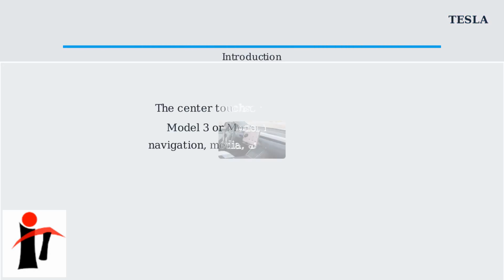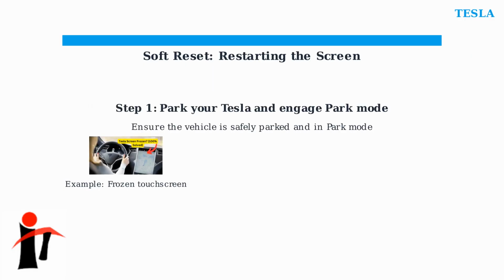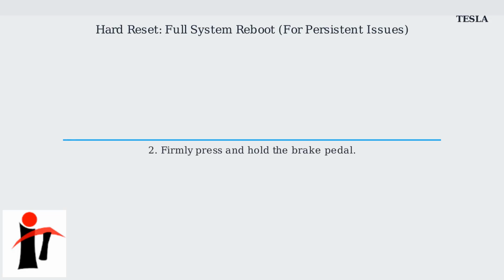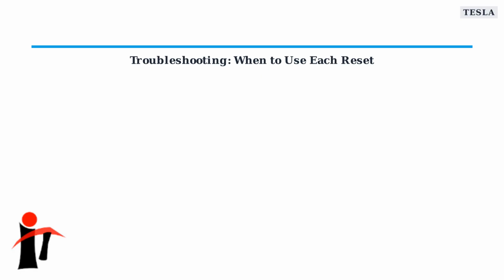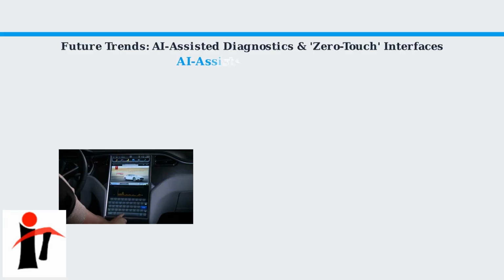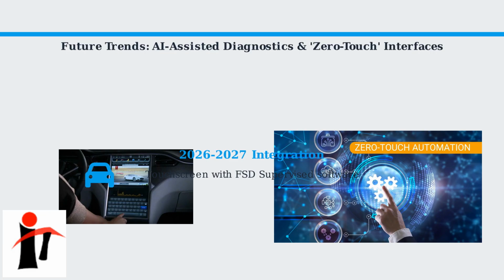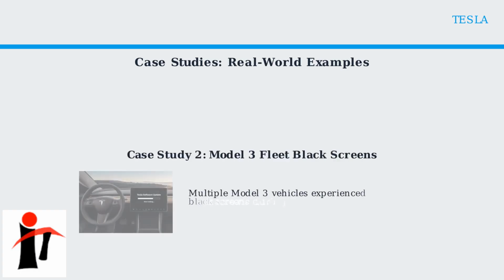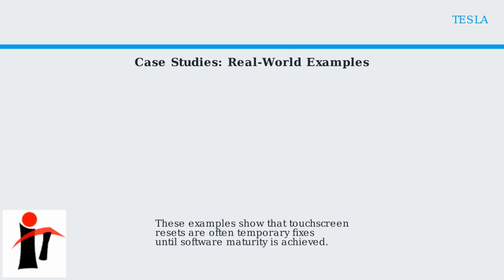How to Reboot the Center Touchscreen in Tesla Model 3 or Model Y – Soft Reset & Hard Reset Steps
🔄 Rebooting the center touchscreen in Tesla Model 3 and Model Y can fix glitches or unresponsive screens
📱 Learn the difference between soft reset and hard reset, and how to perform each safely
⚠️ Understand when a touchscreen reboot is necessary and what systems are affected during the process
✅ These steps help restore normal operation without impacting your saved settings or driver profiles